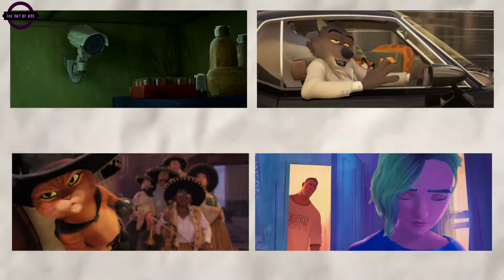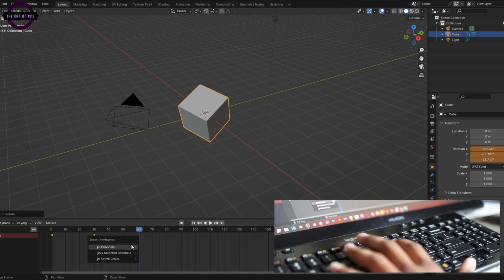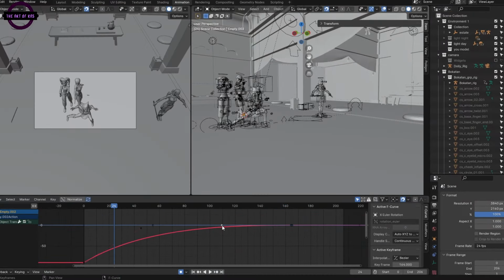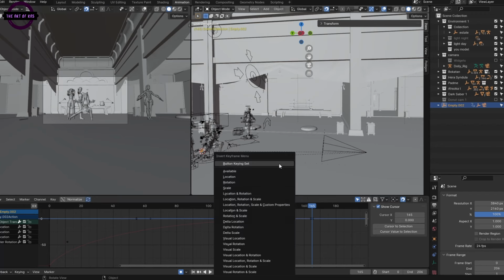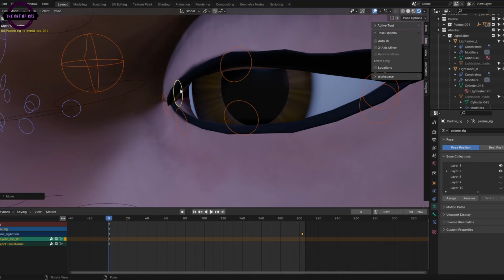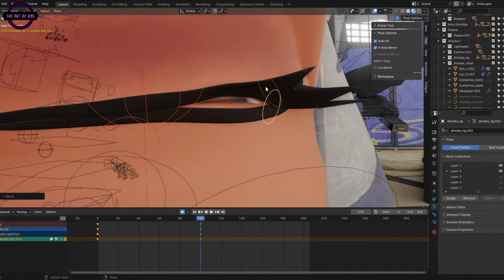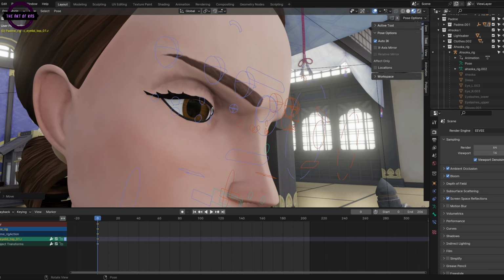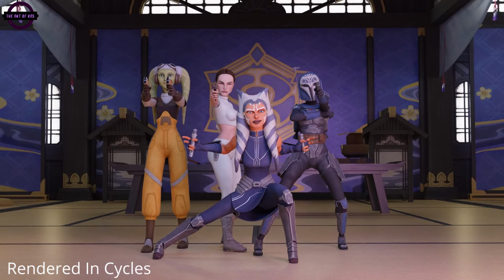Animations! Animations! | What NOT To Do With Cameras In Blender 4.0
Time for the first animation episode!

Complications aside, animation in blender is a lot easier than I thought it was at first.

All this time spent working in blender 4.0 and I realized that I can do in 5 minutes what would have taken me 3 hours to do just a few weeks ago. Once you get the hang of things and figure out where all of your animation tools are, you might end up being able to make a very decent( ie. very bootleg) version of your favorite animated movie. Definitely not like Spider-Man across the